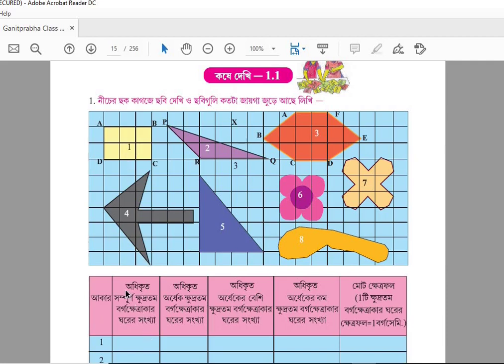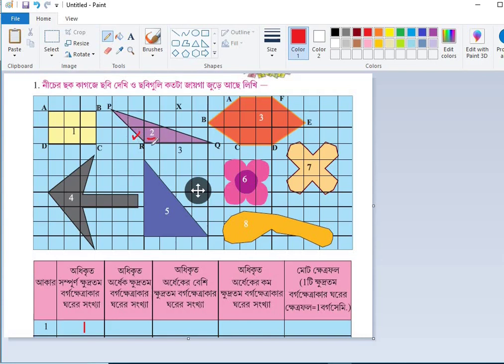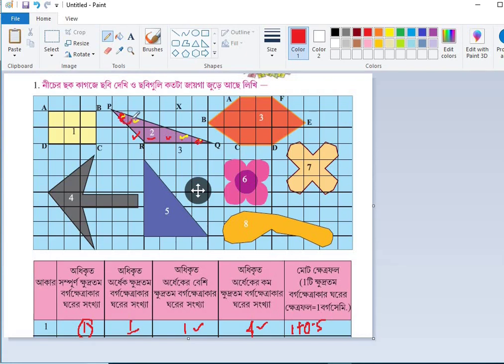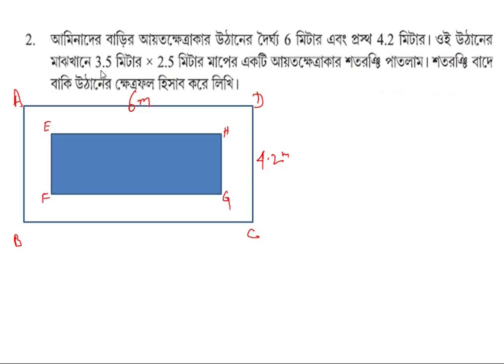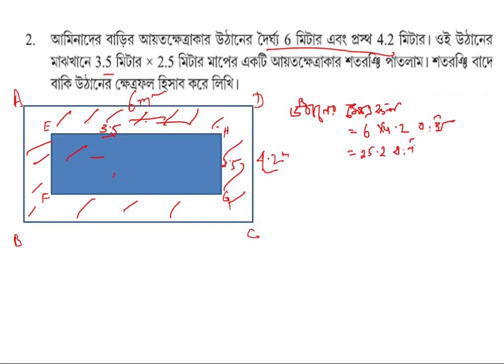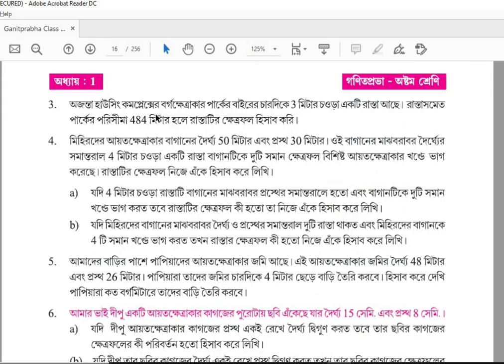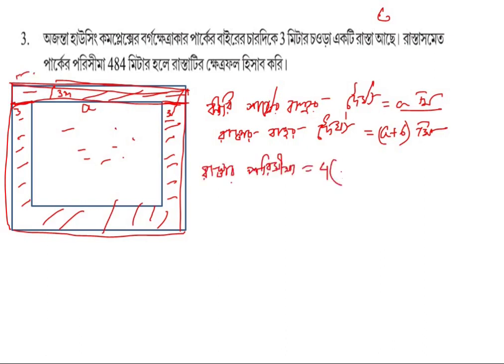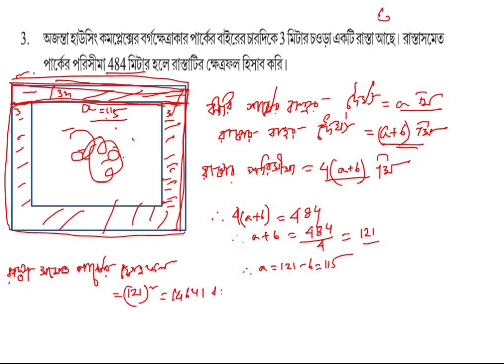প্রথম অধ্যায়/অষ্টম শ্রেনী/গণিত প্রভা/নিজে করি/Part II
পশ্চিমবঙ্গ পর্ষদের অষ্টম শ্রেনীর গণিত প্রভা বইটির প্রথম অধ্যায় করে দেওয়া হয়েছে। পরের ভিডিওতে কষে দেখি ১.১ নিয়ে আলোচনা করা হবে।